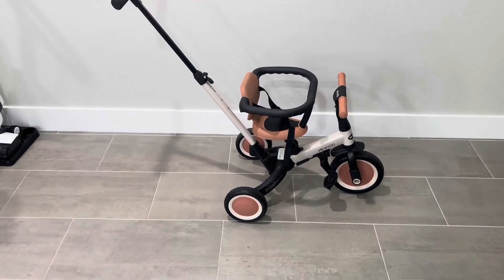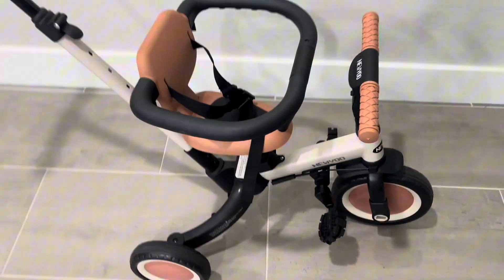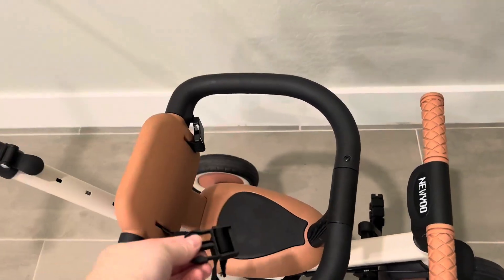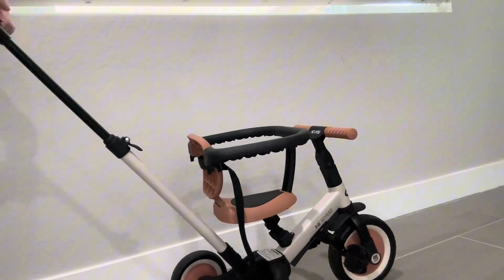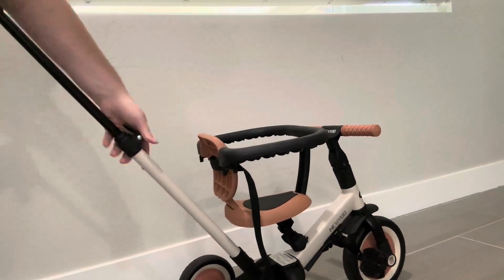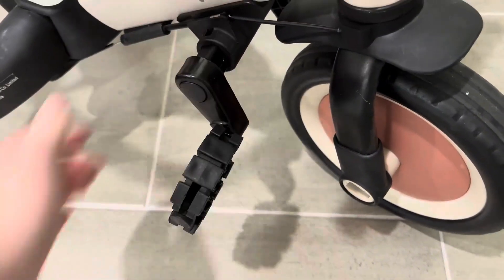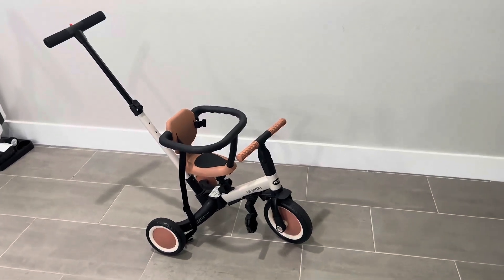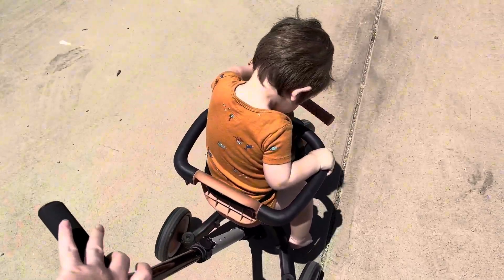newyoo TR008 5 in 1 Toddler Tricycle with Push Handle for 1 3 Year Old Boys and Girls Review